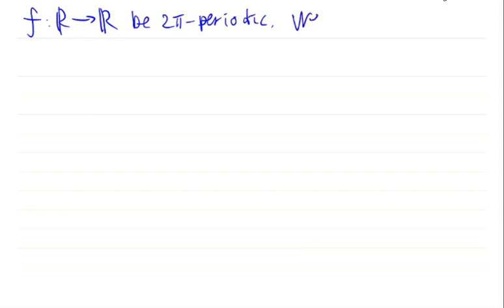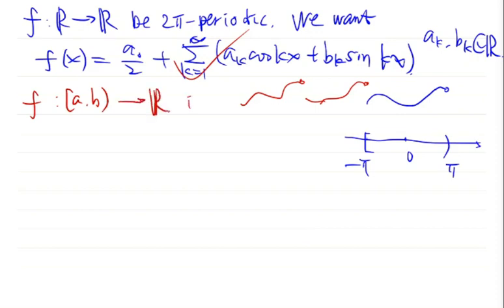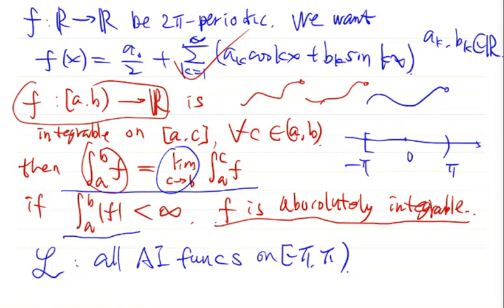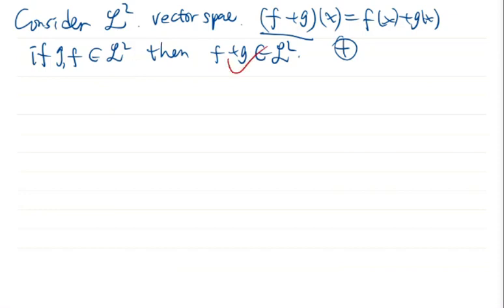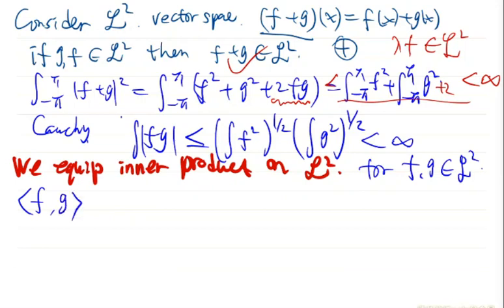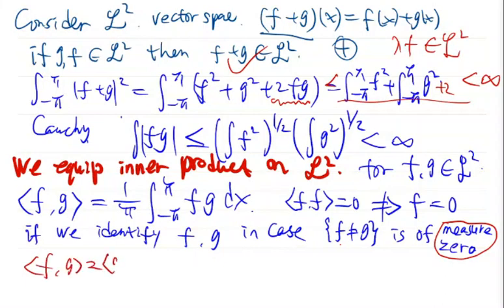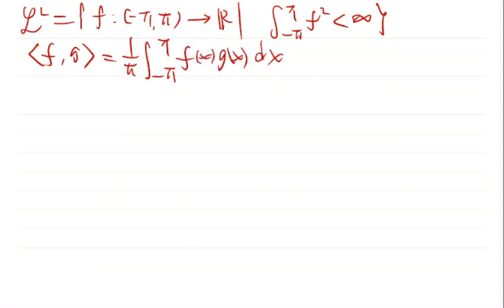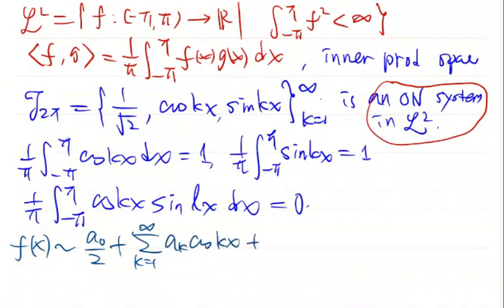182 Fourier series for periodic functions 1